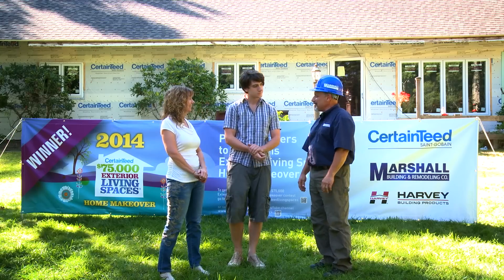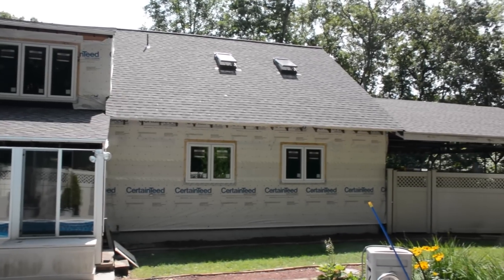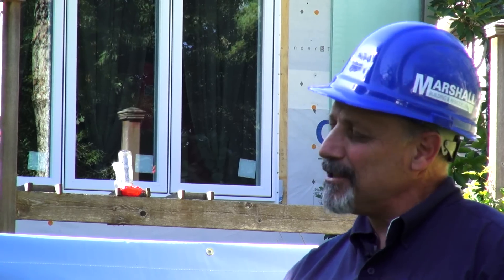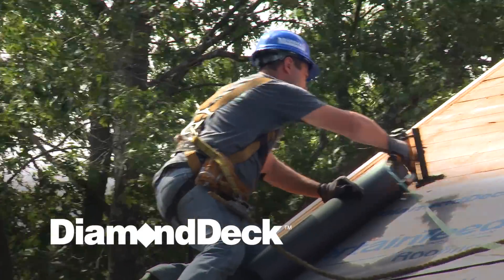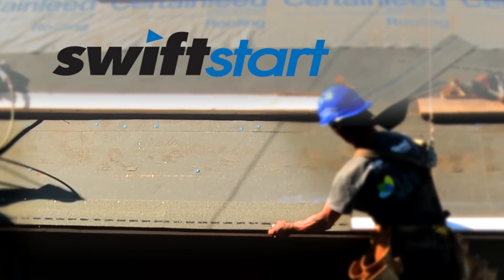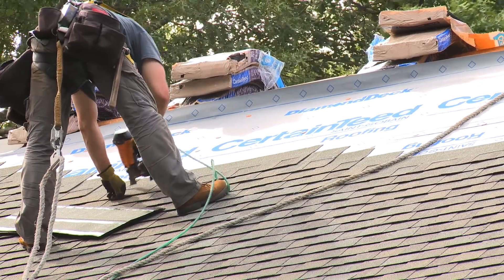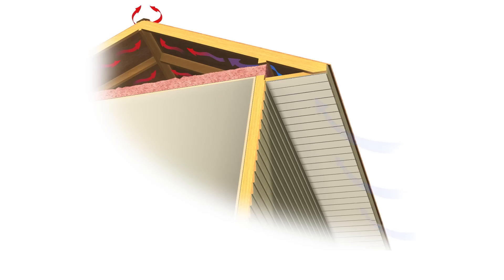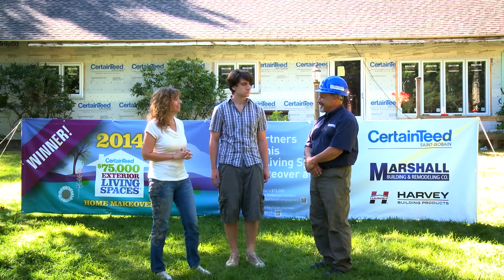It all starts at the top CertainTeed Landmark® PRO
The Rhode Island CertainTeed Makeover home gets a new Landmark PRO roof engineered to outperform ordinary roofing in every category. It will keep the home comfortable, protected, and provide peace-of-mind for years to come with a transferable warranty that's a leader in the industry.